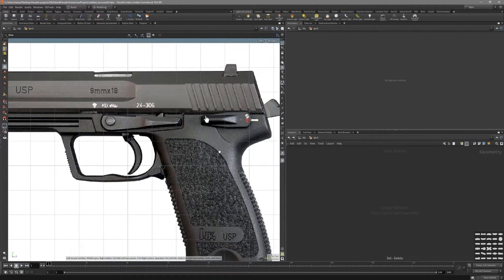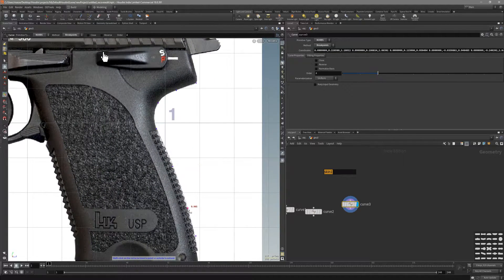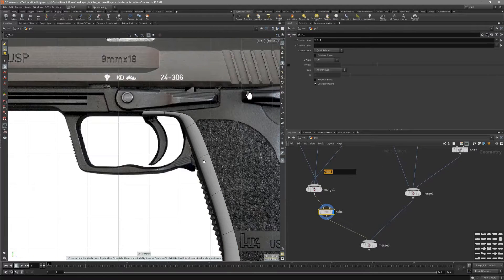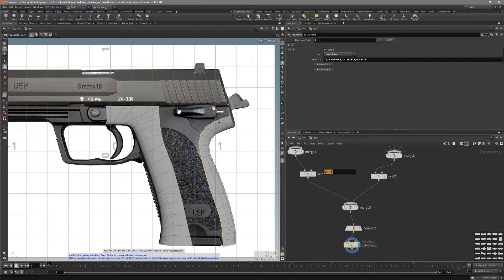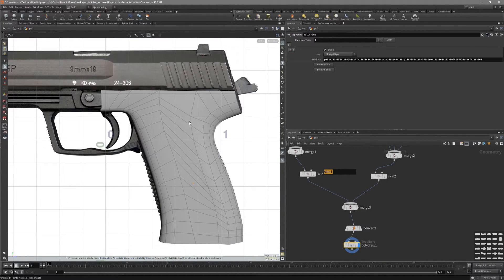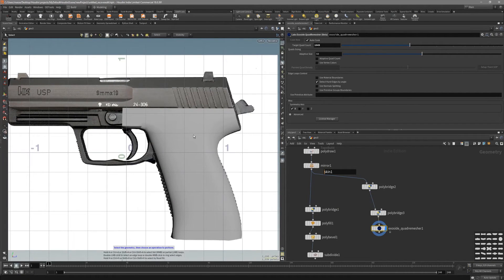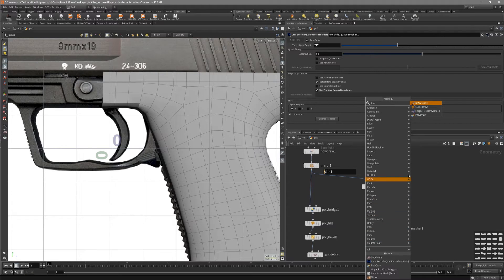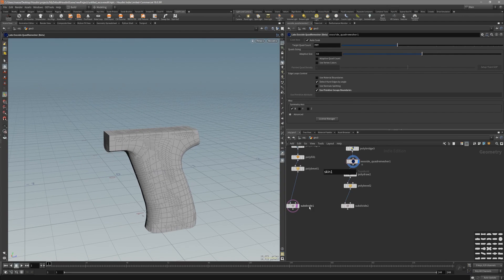Creating weapon grip in Houdini Part 1/2. Initial base shape tutorial.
In part one of this video, I go thru some of the things to look out for when creating shapes with curves.